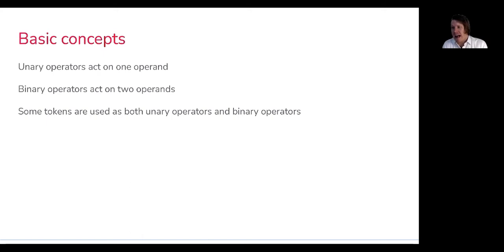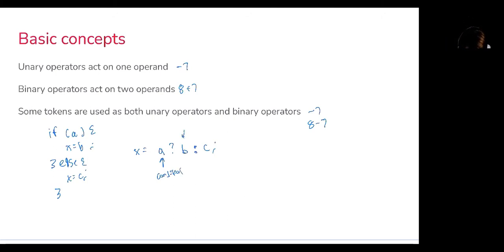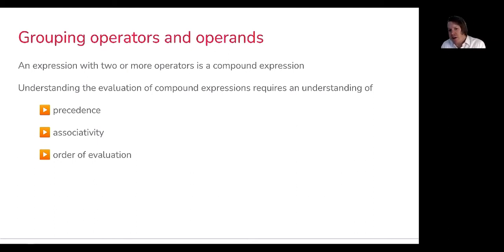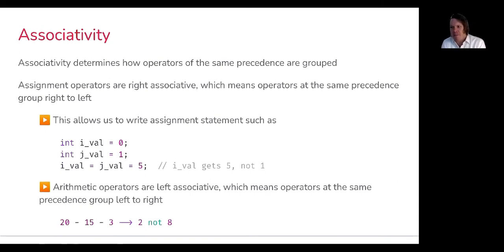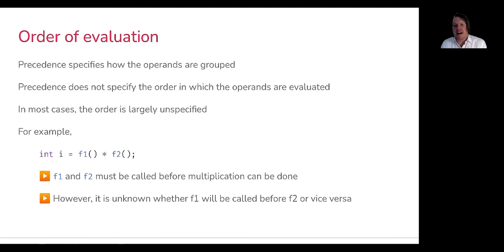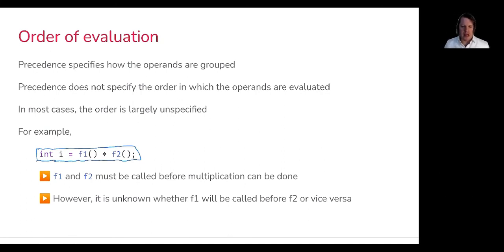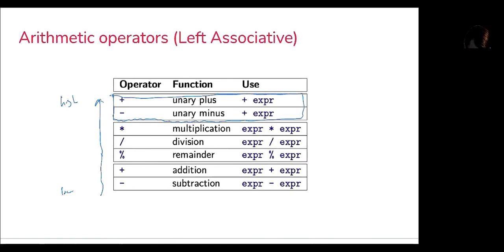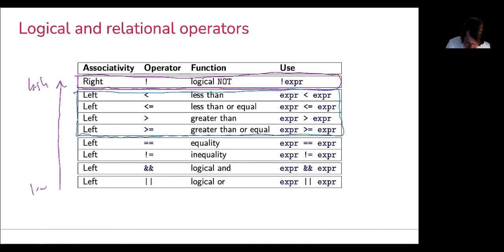0127a: Operators (v2)